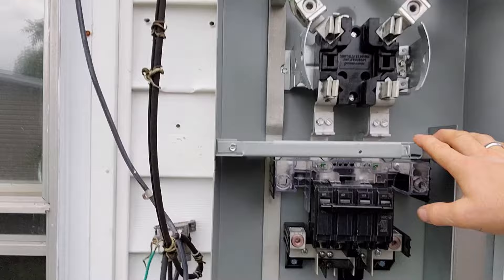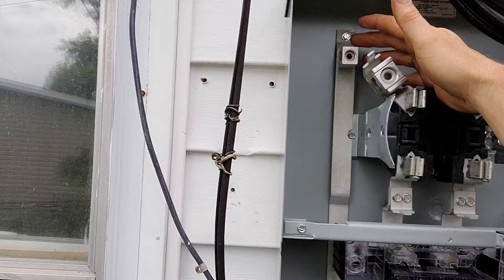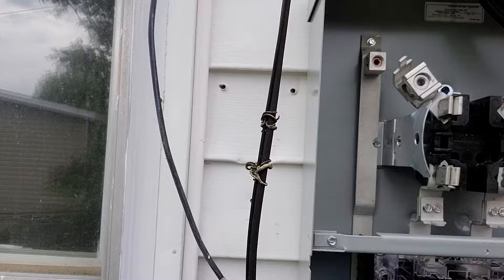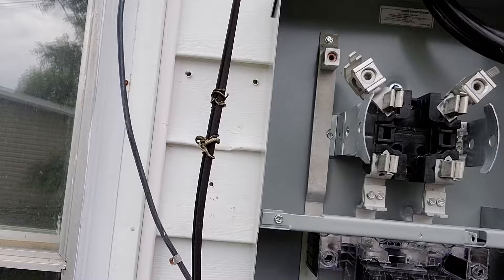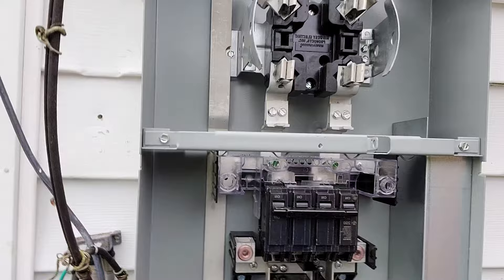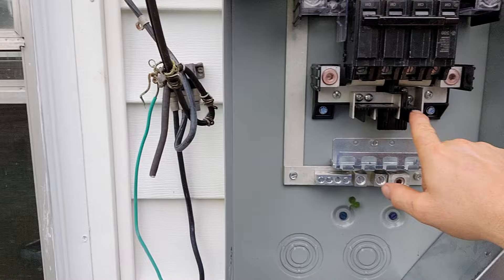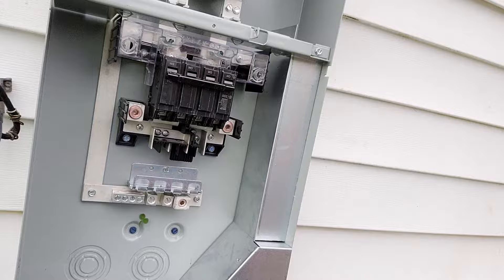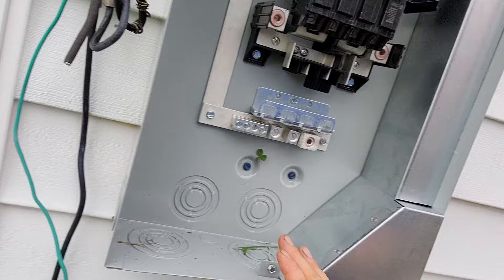What is a meter disconnect combo? Be a Pro. Learn from the Pros.